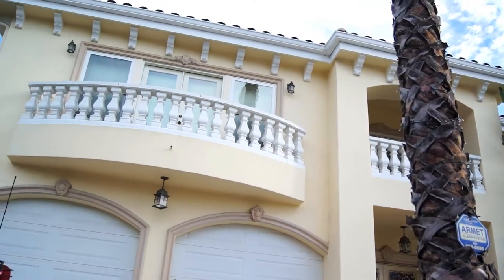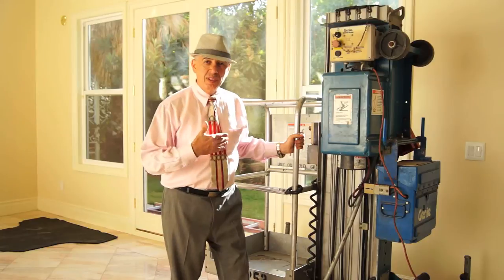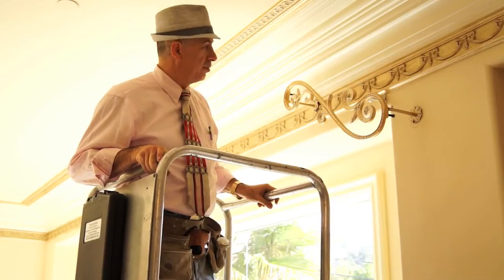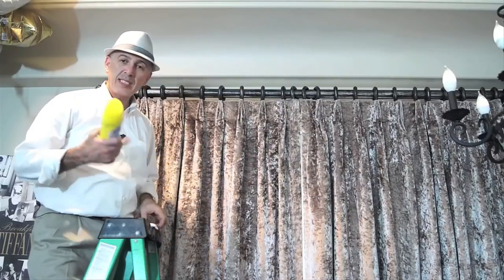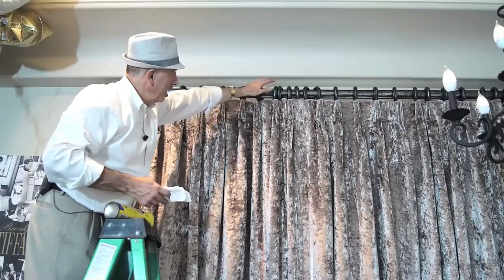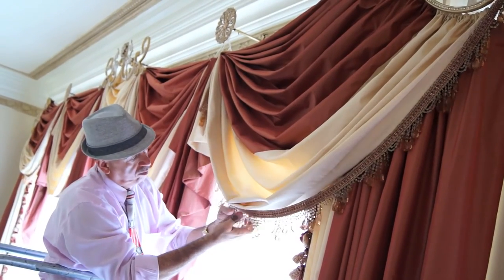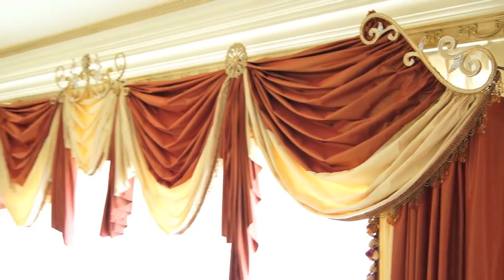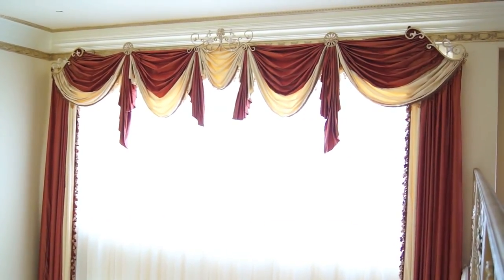Modern Classic Interiors | Interior Decorating for Tall Windows | Galaxy-Design Video #94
Modern Classic Interiors | Interior Decorating for Tall Windows | Galaxy-Design Video #94 Download your free "Perfect Windows" design idea catalog here:

The Galaxy-Design team heads back to Burbank, CA to dress the windows of more beautiful homes.

Update your space with this home decorating ideas video and get a special bonus tip from Steve!

Let us know what interior design topics you would like for us to cover in future videos. We'd love to hear from you..!

This channel focuses on the projects and DIY interior design instruction of Galaxy-Design, a successful Southern California Design Firm.

Videos include: Day to day projects as they create some of the worlds most fabulous homes. You will see DIY tips, Sketch up, Small spaces, Contests, curtains, drapes, crystal drapery hardware, curtain rods, shades, blinds, home décor,  Kitchen decorating with luxurious custom window treatments, HOUZZ, interior decorating, home accessorizing, Window Treatments, furniture placement, lighting, modern design ideas, career in interior design, modern homes, decorating beautiful homes, family homes and beautiful homes.